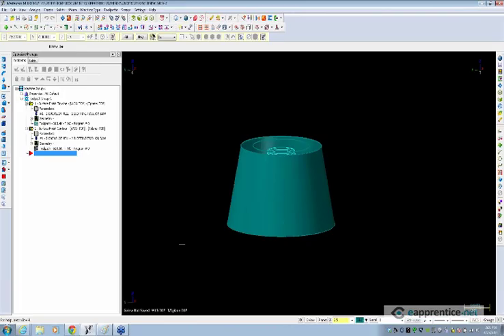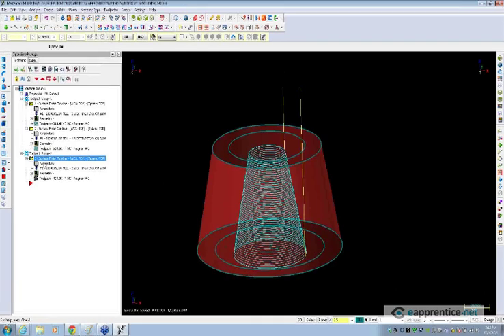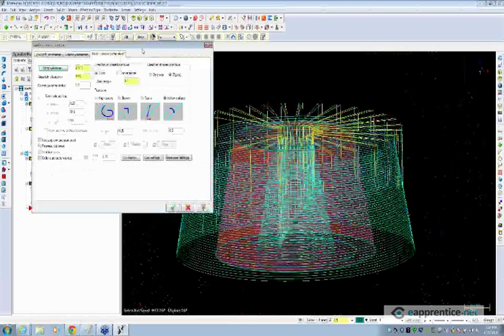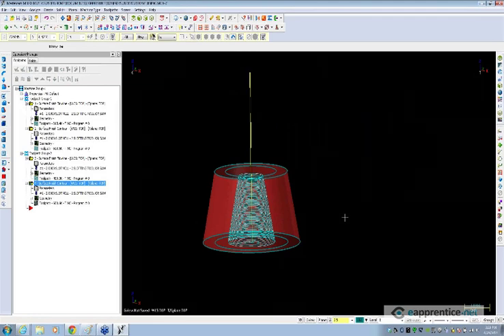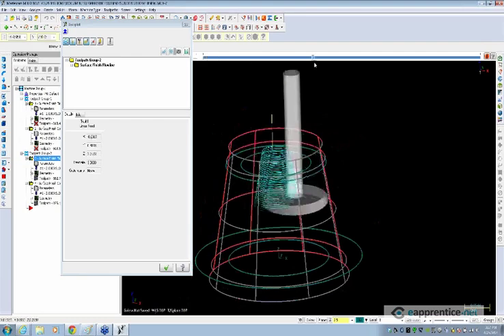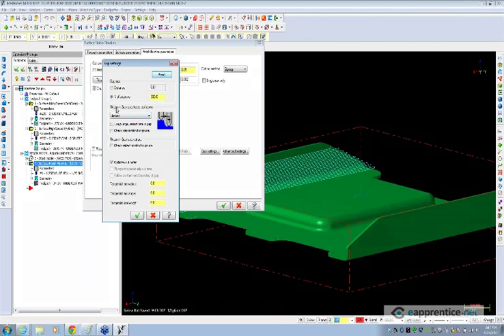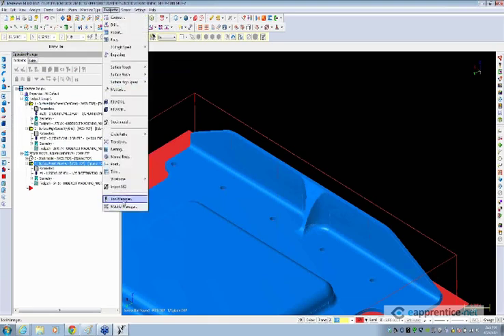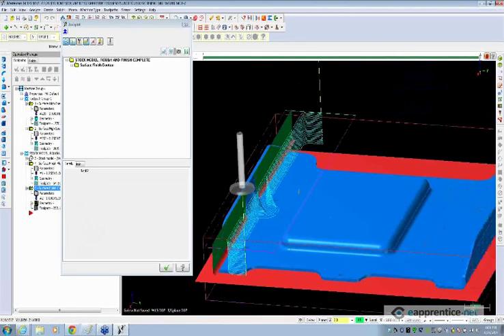programming undercut surfaces in Mastercam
In this eapprentice webinar, Colin Gilchrist demonstrates techniques for programming undercut surfaces in Mastercam, using flowline and surface finish contour toolpaths, he explains entry and exit moves, trimming and extending surfaces, gap setting and more